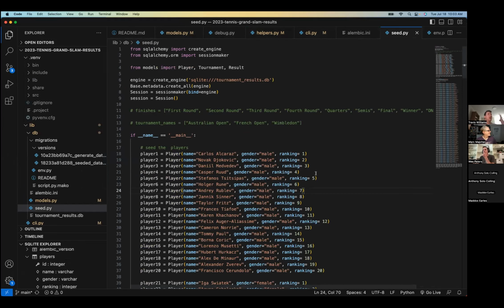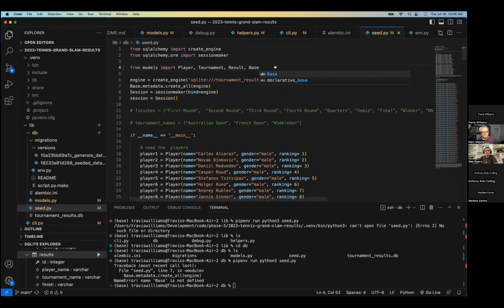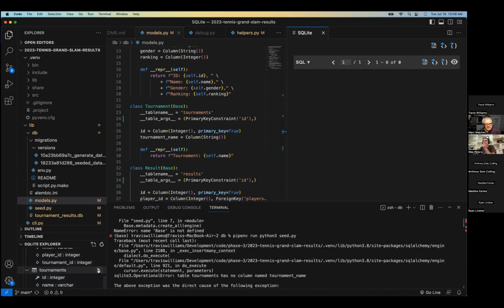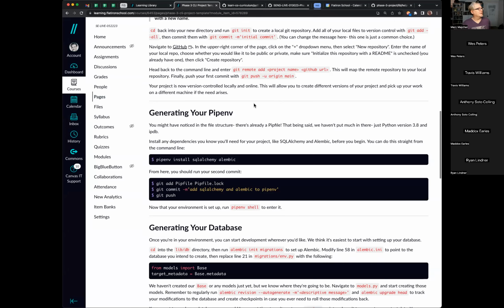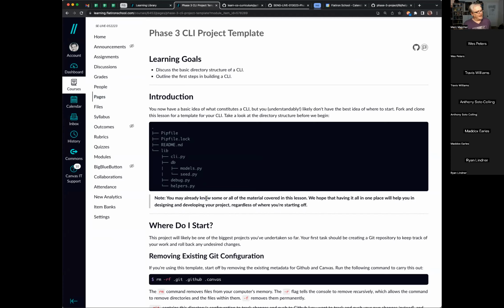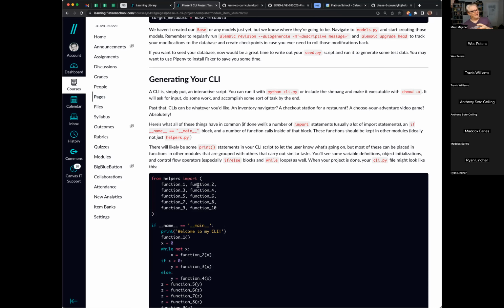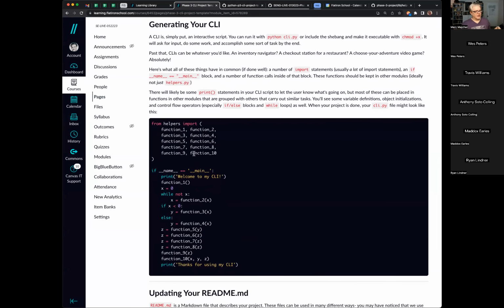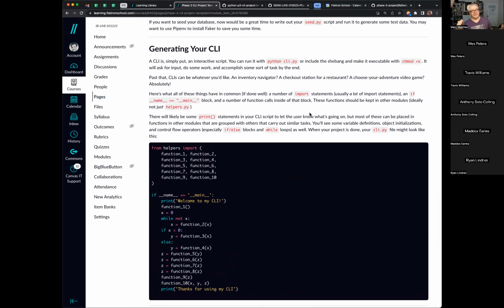052223 CLI project workshop